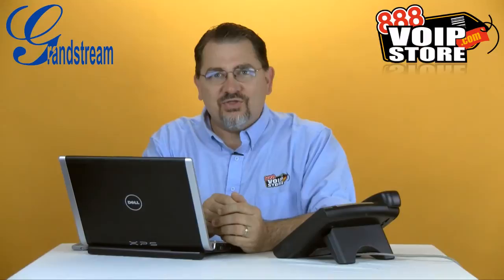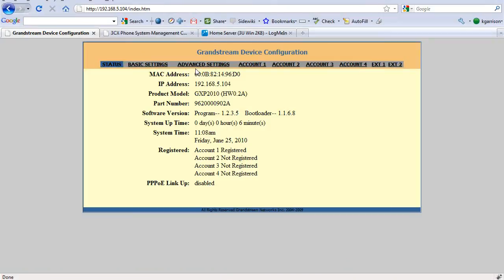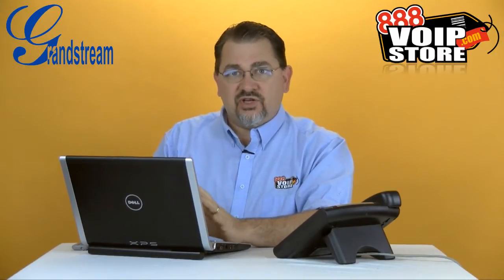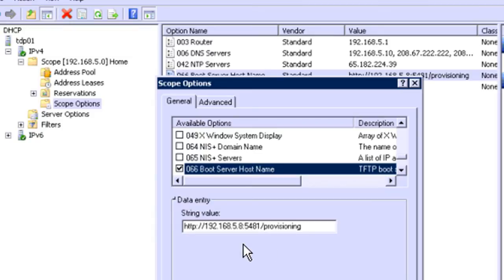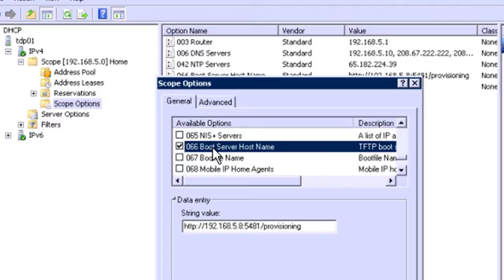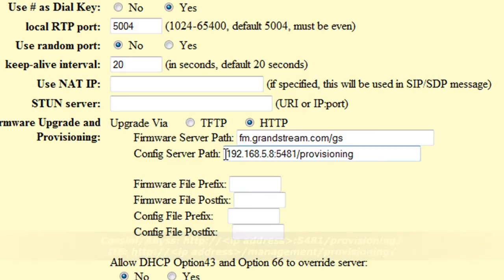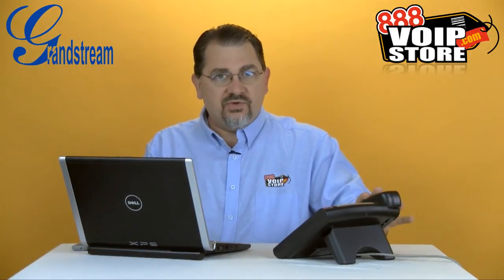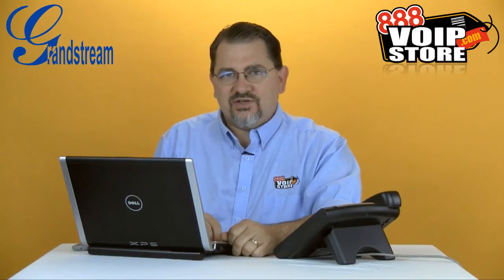Configuring Grandstream IP Phones with 3CX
shows how to provision Grandstream IP phones with 3CX, the Windows-based IP PBX platform.